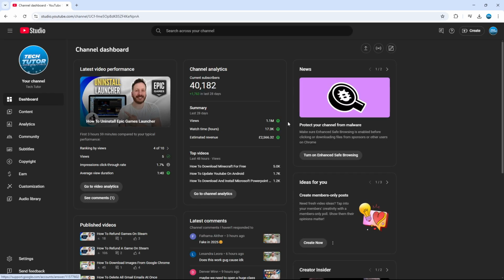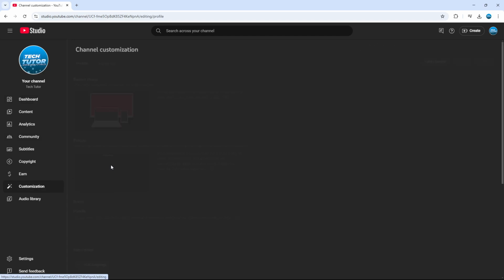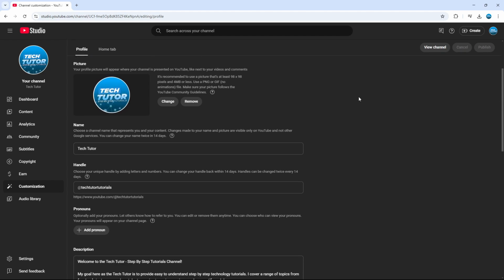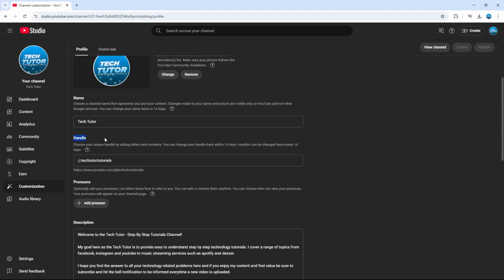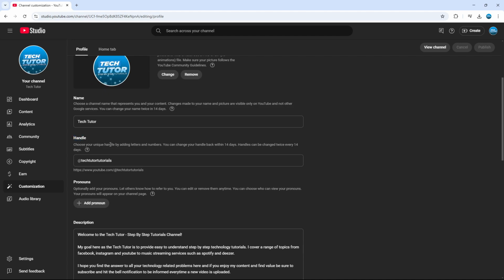How To Change Youtube Channel URL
In this video, we’ll show you how to change your YouTube channel URL to make it more personalized and easier for your audience to remember. Whether you're looking to rebrand your channel or simply want a cleaner link, we’ll walk you through the eligibility requirements and the step-by-step process to create your new URL. Join us as we provide tips on selecting the perfect URL that reflects your brand identity.

 ✨Recommended VPN: ✨

Thanks!